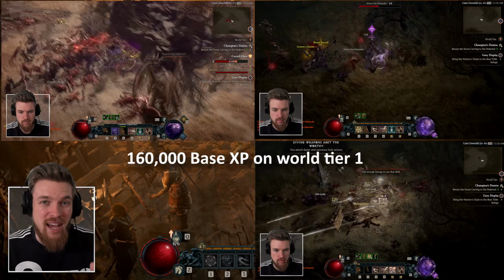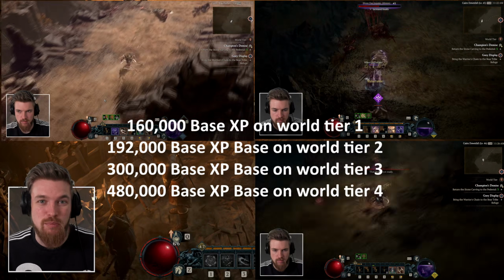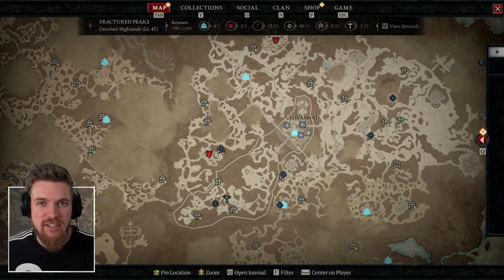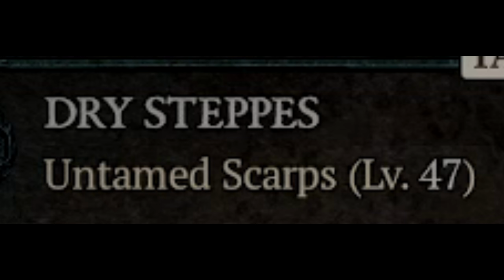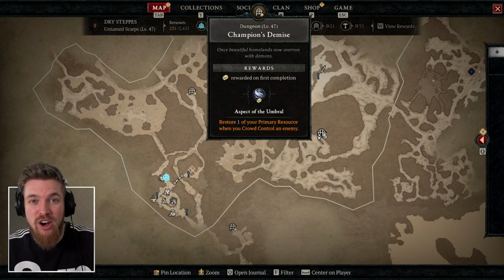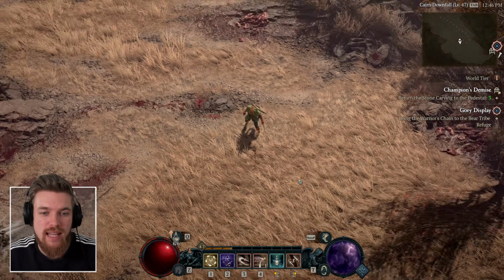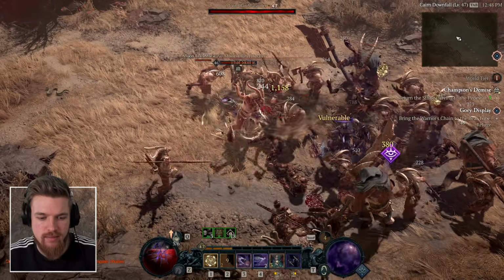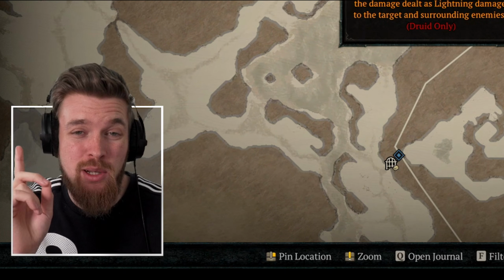Diablo 4 - Fastest XP Farm Location Guide - 480k XP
How to level up fast in Diablo 4 with any class. This quick farming guide will show you the fastest way to level up quickly in Diablo 4 on any class; Barbarian, Sorcerer and Rogue using this XP farming method. This is intended to be used as a solo XP farm for fast experience levelling using dungeons. The log in and out method resets the dungeon loot and enemies so you can repeatedly farm them over and over for experience and level up fast.

➖ Time Stamps ➖
0:00 XP Farm Test
0:38 Loot Testing
0:45 Dungeon Location - Champions Demise
1:24 Farming Route (Groups or Solo)
1:59 How to reset the dungeon solo
2:18 How to reset the dungeon in a group
2:27 Better Solo Dungeon for Loot

➖ Support Me! ➖